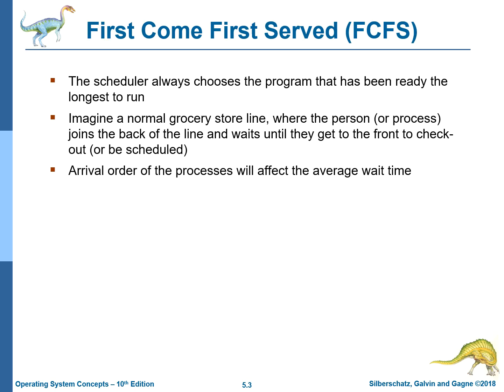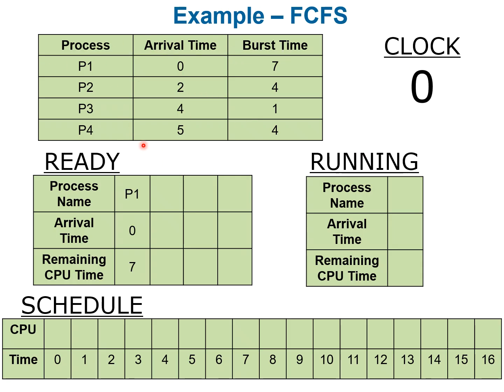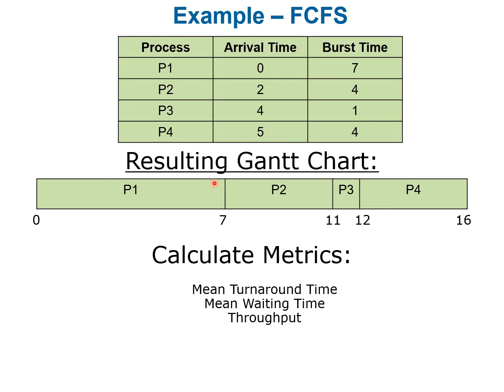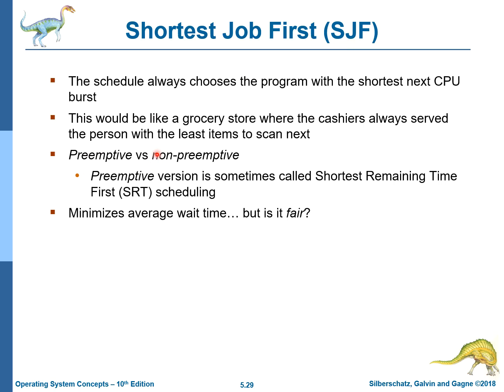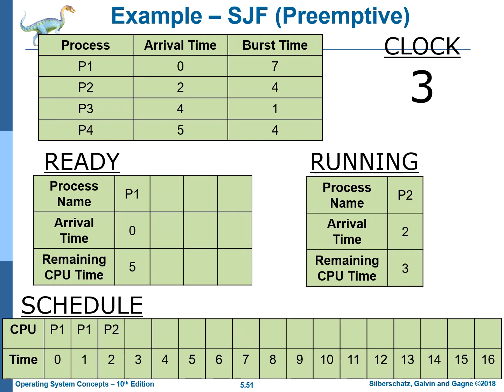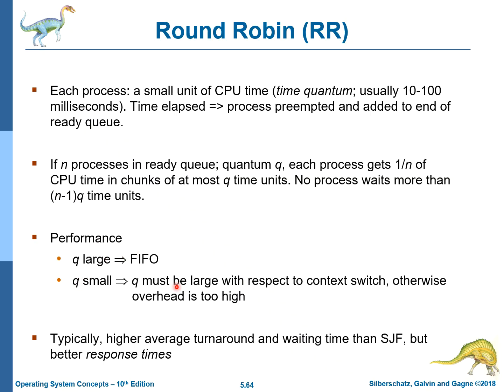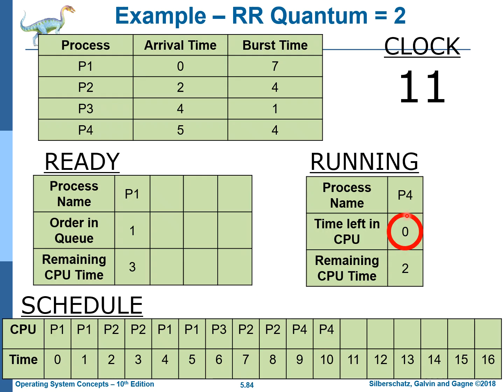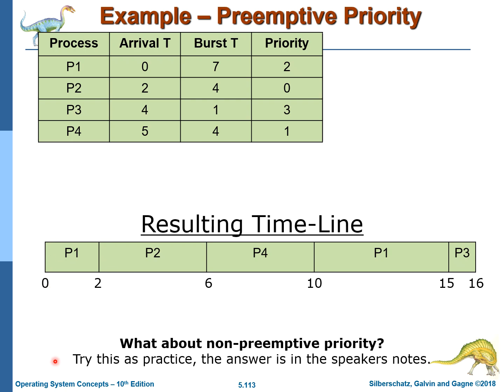OS - CPU Scheduling Algorithm Walkthrough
This video walks through basic CPU scheduling algorithms.

The slides were originally based on Operating Systems Concepts by Silberschatz, Galvin, and Gagne.

00:00 Intro
06:15 FCFS
15:56 SJF
21:14 SRTF
25:49 RR
35:15 Priority